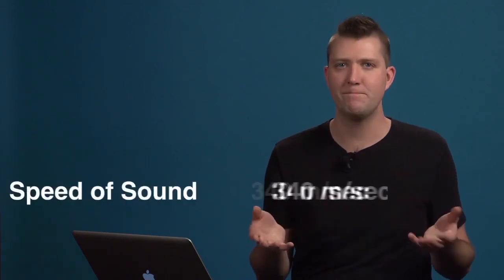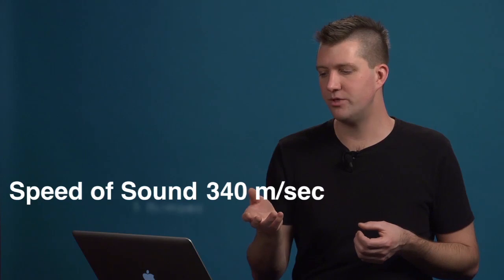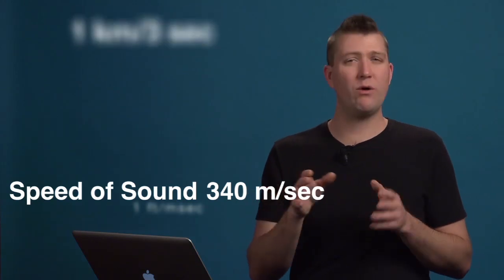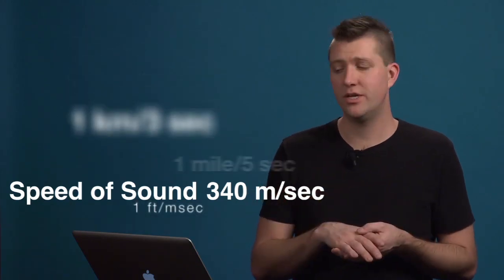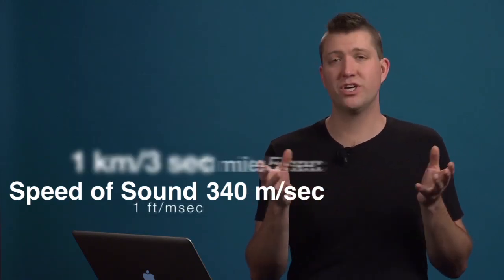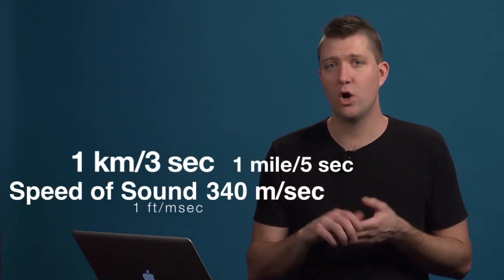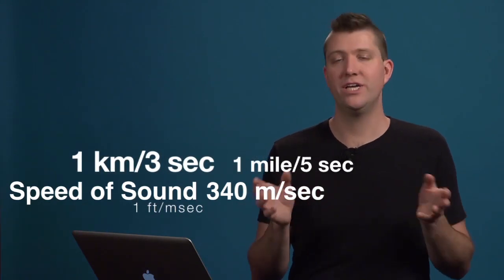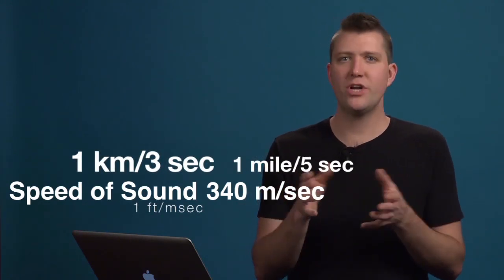Technology of Music Production: Propagation | Beginner | Berklee Online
In this series, Berklee Online professor Loudon Stearns teaches you all about the music production process—including recording, editing, and mixing—and the tools available to you to create contemporary music on your computer. With the recent introduction of high-quality-low-cost software and hardware, the tools of music production are now available to the masses. Albums are made in bedrooms as well as studios. On the surface this is liberating: Anyone can make an album for the low cost of a couple pieces of gear and a software package! But if you dig deeper, you will find that it is not so easy. Producing music requires knowledge, dedication, and creativity. Knowledge is where this series comes in. No matter what kind of music you are making, there is a large set of tools that you will need to use. Each lesson in this series will demonstrate a different set of music production tools, loosely following along the music production process of recording, editing, and mixing. We will start with some background on the nature of sound and how we perceive it. We will then examine the components necessary to record audio into a computer, so that you understand the devices that sound must travel through in a music production process. Once recorded, sound must be organized along a timeline, a process known as editing. It allows us to give the impression of perfect performances and create many of the sounds we hear in contemporary music. The contemporary editing tool is the Digital Audio Workstation (DAW), a piece of software that stores and organizes all the assets of a musical project. Popular DAWs include Pro Tools, Logic, Ableton Live, Reason, Cubase, GarageBand, and more. We will focus on the editing tools that are essential in contemporary music production and that all DAWs provide. After editing, sounds must be combined or mixed together, so we look to the mixing board—a very creative place if you know how to use it. We will explore the basic functionality of both hardware and software mixing boards, including volume, pan, mute, solo, busses, inserts, sends, and submixes. The mixing process, however, includes more tools than the mixing board provides on its own. Sound must also be processed, modified from its recorded state to fit the context of the music. We will look at compression, equalization, and delay, and examine the many audio effects that are offshoots of these devices and how they are used in a musical context. In the end, the music production process relies on your creativity. Creativity is a product of the mind and will stay there, unexpressed, until you find the right tools and use them in the right way to share your ideas with the world. If you have an idea in your head, it will take numerous steps, each with an important tool, to reach your audience. You bring the dedication and creativity, and this series will bring you the knowledge to make that happen.

About Loudon Stearns:
Loudon Stearns is an associate professor at Berklee College of Music, as well as a course author and instructor at Berklee Online. The courses he has authored include Advanced Music Production with Ableton Live, Composing and Producing Electronic Music 1, and Composing and Producing Electronic Music 2. With Erin Barra, he co-authored the courses Ableton Live Fundamentals and Ableton Live Techniques: Sampling. Within the Contemporary Writing and Production department at Berklee College of Music, Loudon prepares students to work as independent composers and producers in a technology-laden music industry. He holds a Bachelor of Music in Contemporary Writing and Production and Bass Performance from Berklee College of Music, and a Master of Fine Arts in Media Art from Emerson College.

About Berklee Online:
1-866-BERKLEE (US)
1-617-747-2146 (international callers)